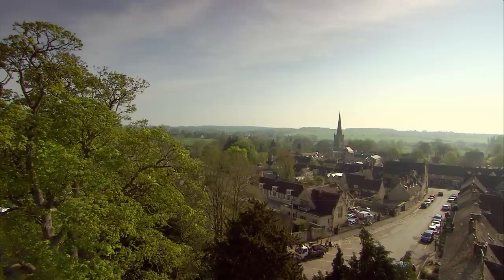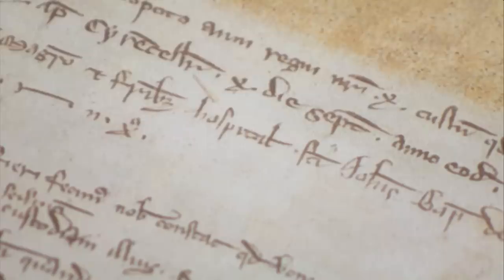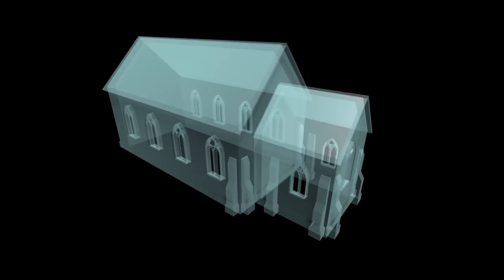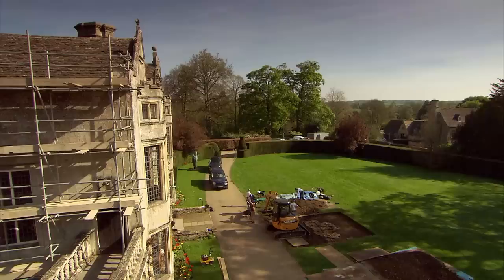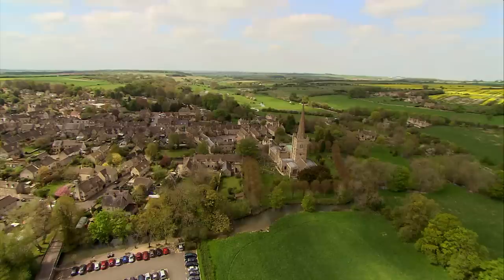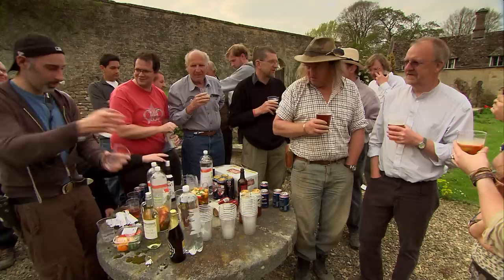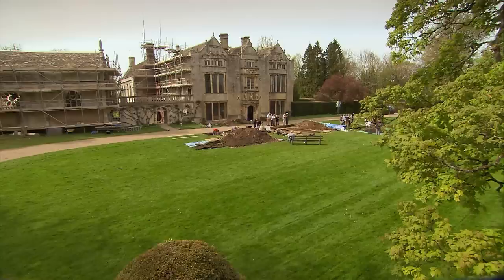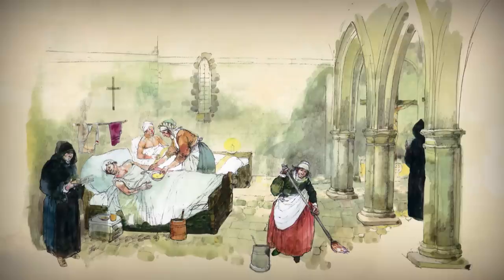Priory Engagement | FULL EPISODES | Time Team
Season 17 Episode 10:

The Team descend upon the Oxfordshire town of Burford to respond to very special challenge - from Time Team's own Professor Mick Aston. They have just three days to uncover a medieval hospital under the front lawn whilst searching for Anglo Saxons in the vegetable garden.